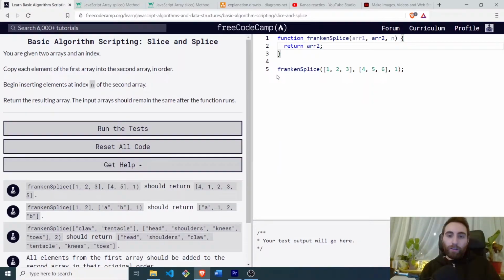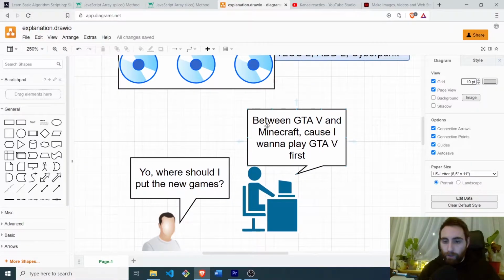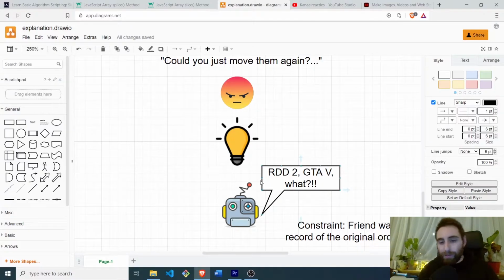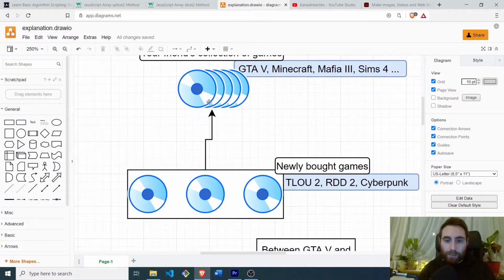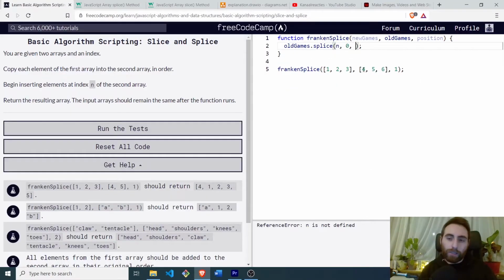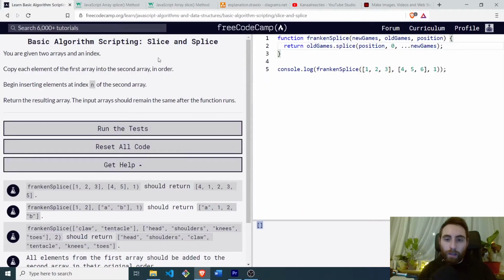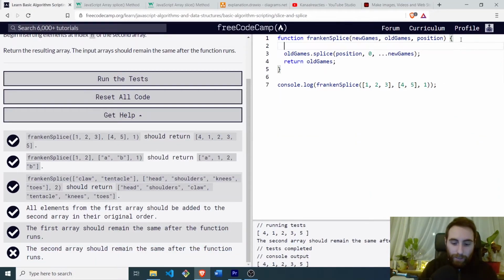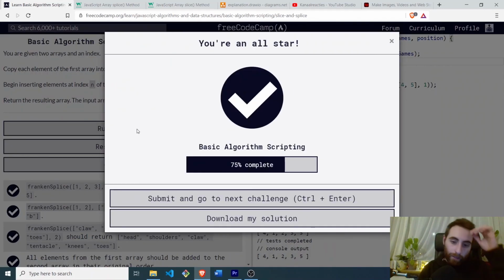[STEP BY STEP] FreeCodeCamp - Slice and Splice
This video covers the twelfth challenge: Slice and Splice. If you need help with the other challenges, you can find the playlist here: